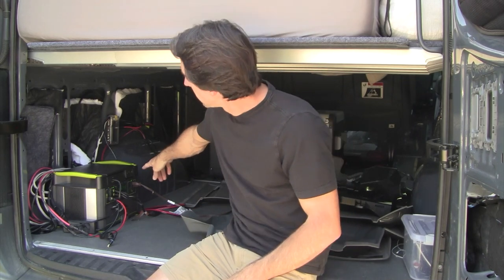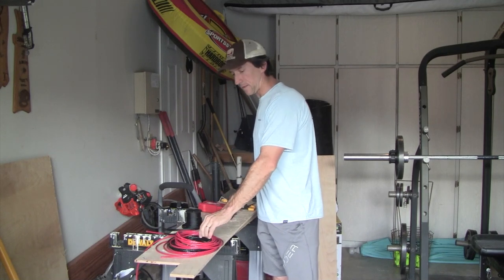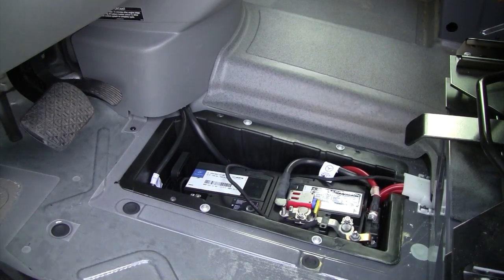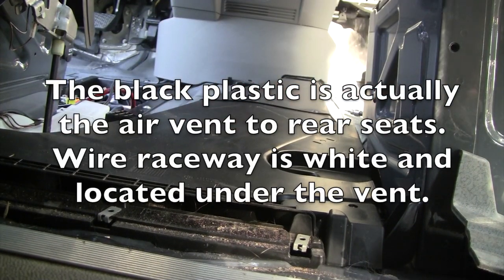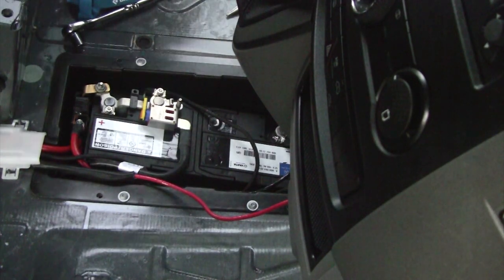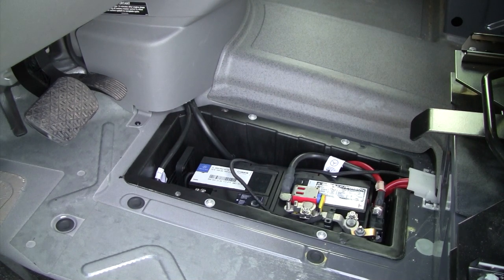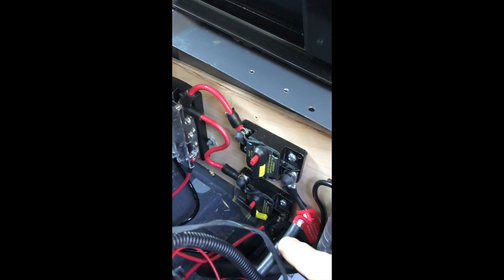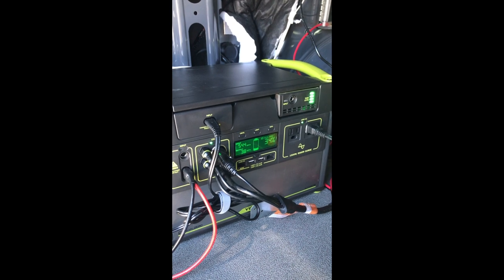How to use Yeti Link to charge Yeti Lithium from Sprinter Alternator - Two options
Video showing two options for using Yeti Link module to charge Yeti Lithium from 2018 Sprinter alternator.  Links to products used are below.  Also check out our video update on the EC8 recall, which shows in more detail how I connected the EC8 to AWG6 feed to starter batter

If you found this video useful, consider donating to our channel using this

Use these parts for all options:
Yeti link expansion module
80A circuit breaker

To build your own cable get these parts:
Male EC8 to Ring terminal adapter cable
25 feet red and black 6 AWG wire
Butt splice connectors

Only for option 2 bus bar connection:
Dual bus bar
100A fuse

If you don't want to build your own cable, and just want to use Goal Zero parts then get these two things:
12 foot EC8 extension cable
Female EC8 to ring termal adapter cable

Note: If you are going to include use of the 80A circuit breaker, you will need to build a couple of 6AWG jumper cables